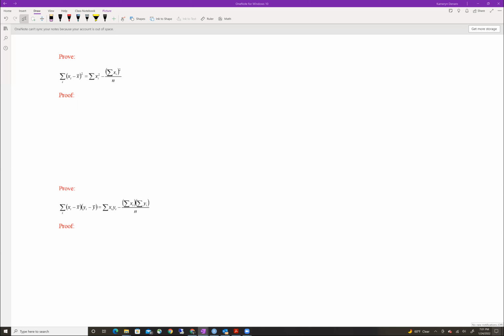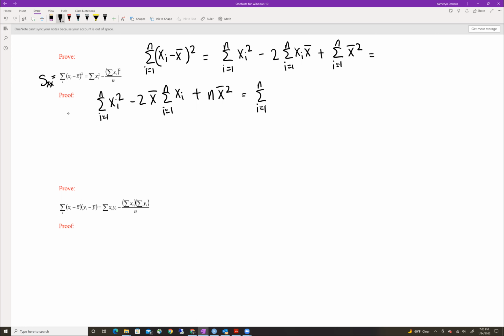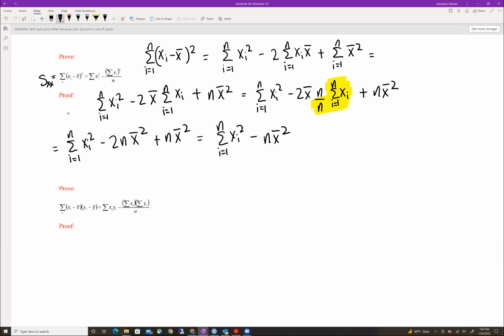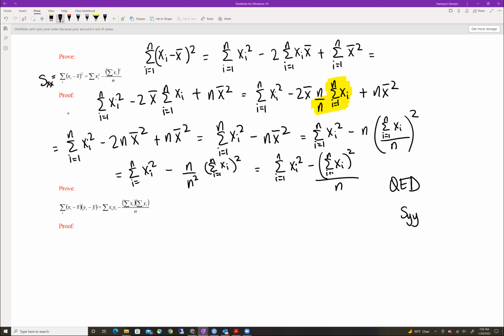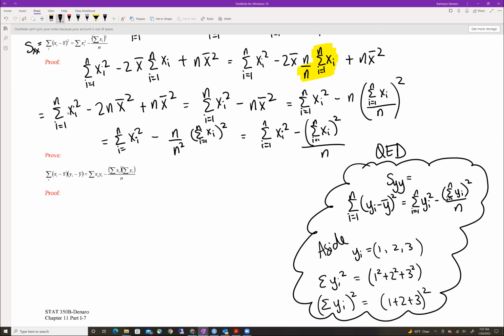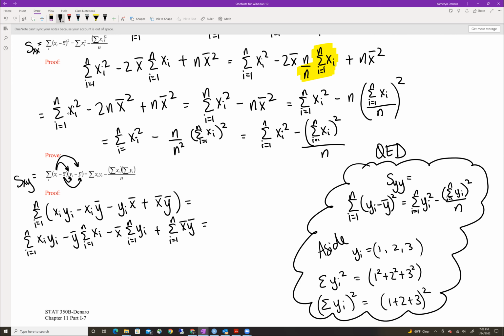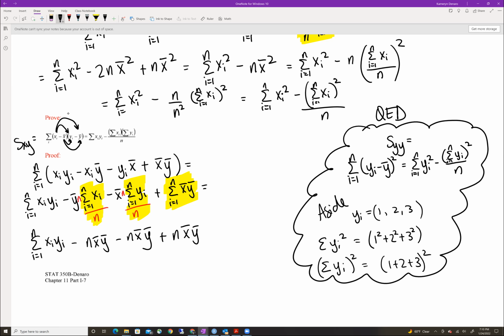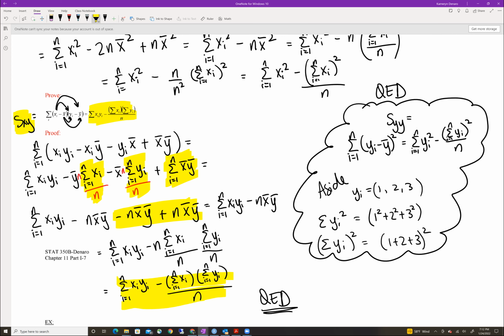An Introduction to Statistical Methods and Data Analysis (Chapter 11 Part I Video 2)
Chapter 11
Part I
Video 2
Linear Regression